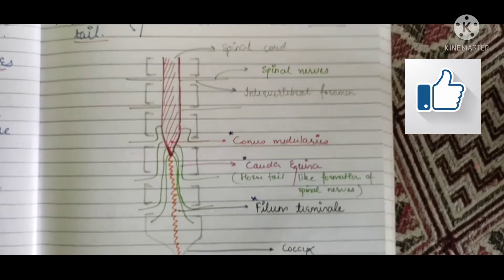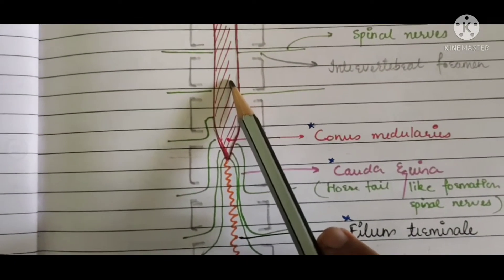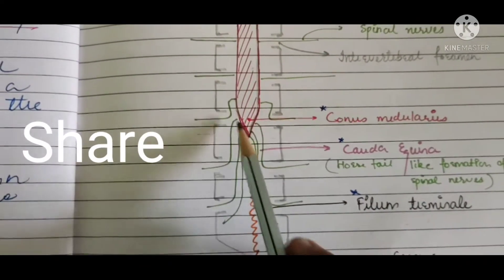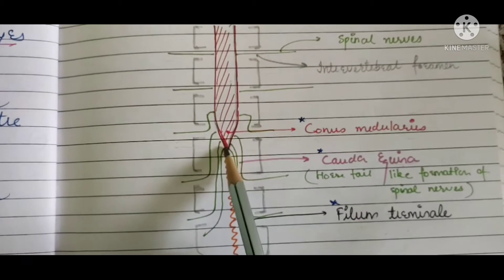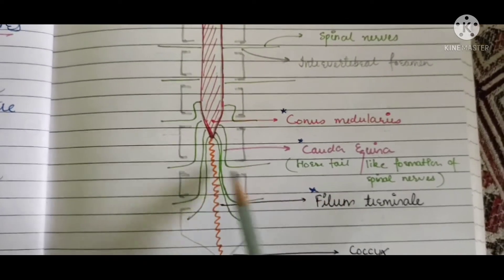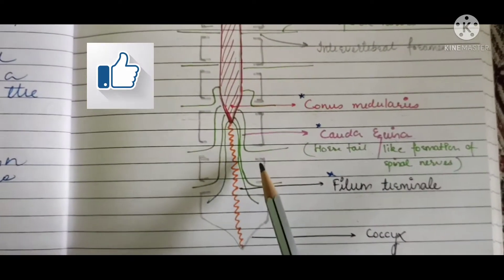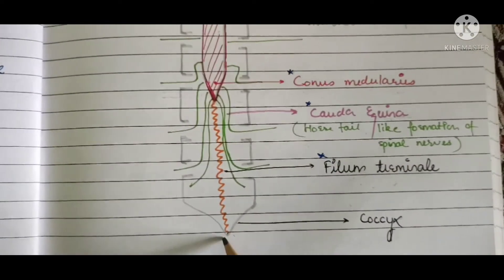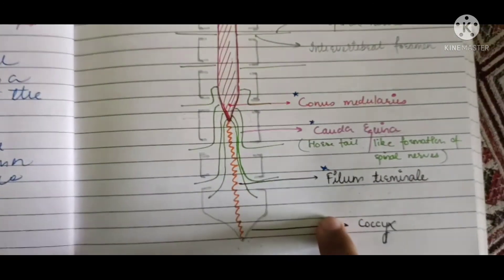Conus Medullaris /Cauda Equina/ Filum terminale / Spinal cord anatomy/Neuroanatomy/CNS/MEDUTAINMENT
In this video we are going to talk about the difference between the terms related to Spinal Cord that is to say :---
1)Conus Medularis
2)Filum terminale
3)Cauda Equina

I hope after watching this video you will be cleared with all your doubts.